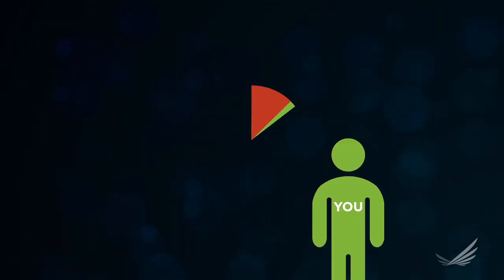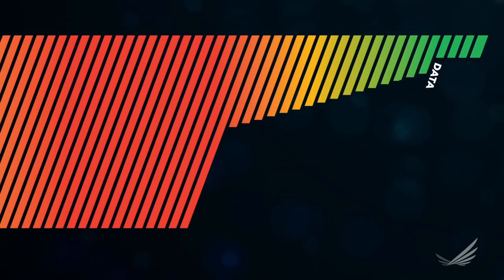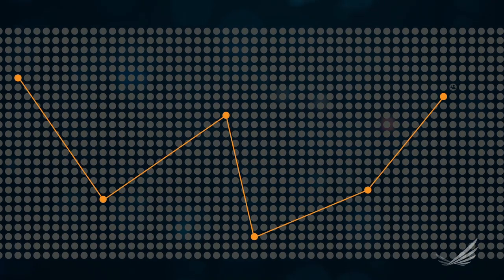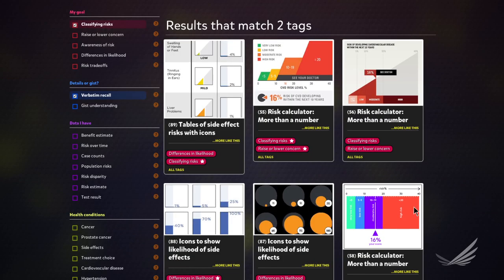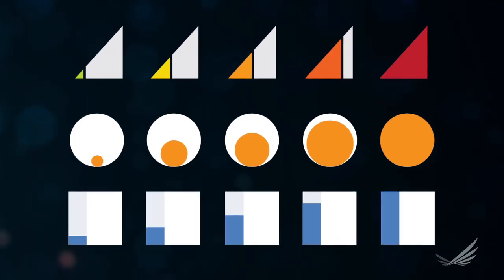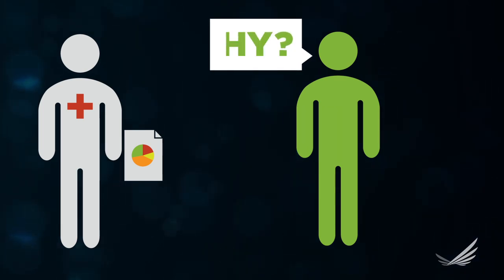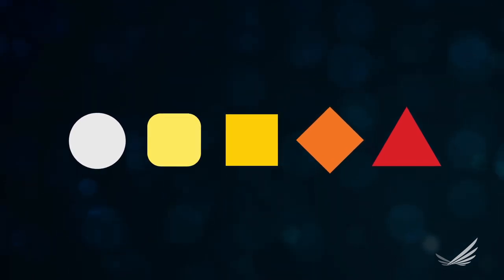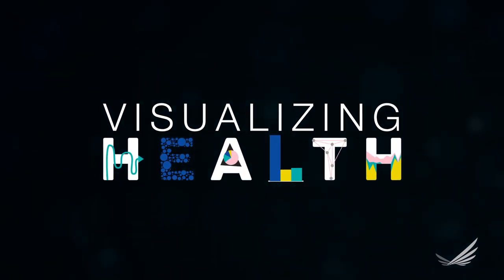Visualizing Health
When it comes to our bodies, data abounds. Unfortunately, the availability of data and the ability to use it to make effective decisions are not the same thing. More often than not, the information we receive about our health is difficult to understand and, as a result, nearly impossible to act on. Through Visualizing Health, the Robert Wood Johnson Foundation and the University of Michigan have partnered to explore and share best practices for visualizing data to communicate health and risk information.